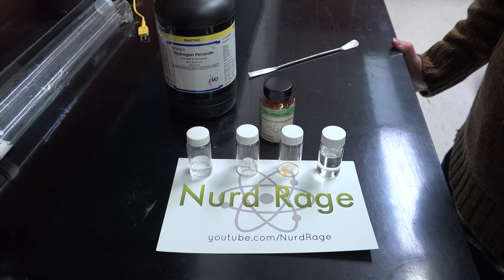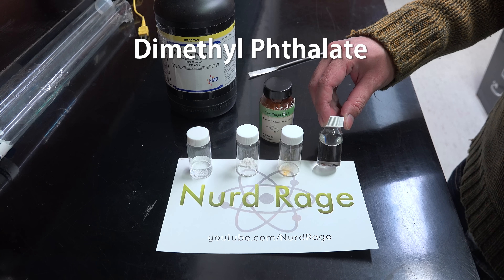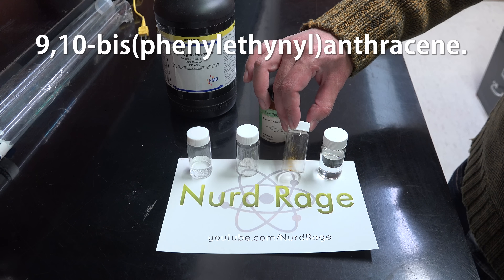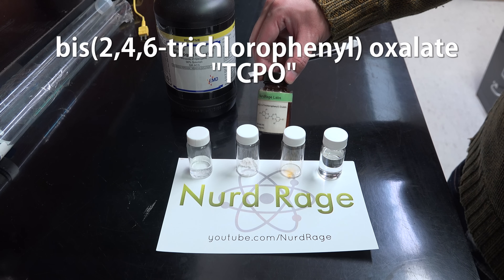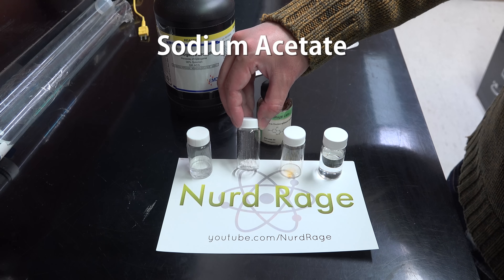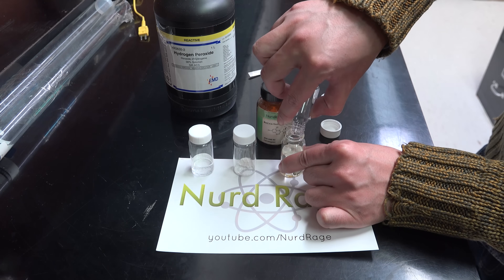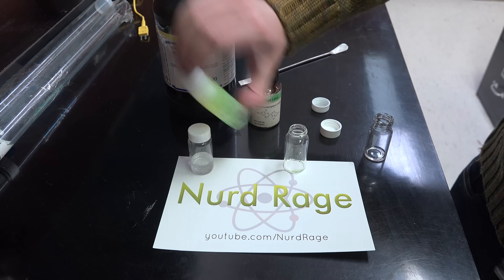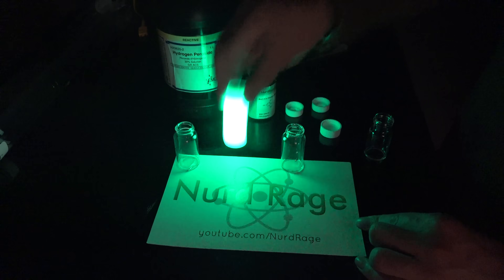Make a Glow Stick with Real Chemicals - 10th Anniversary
Thanks for 10 great years.